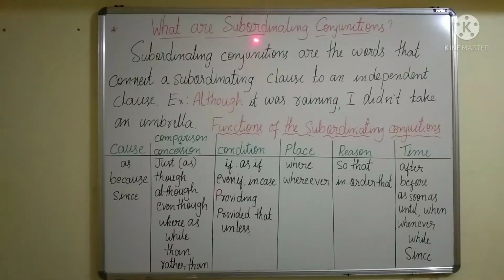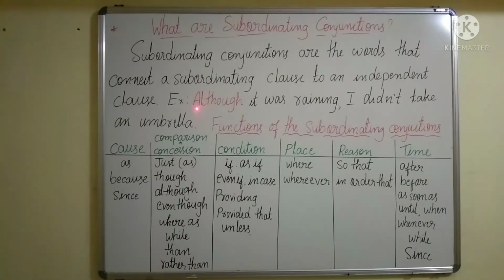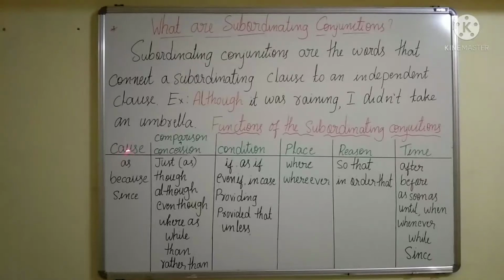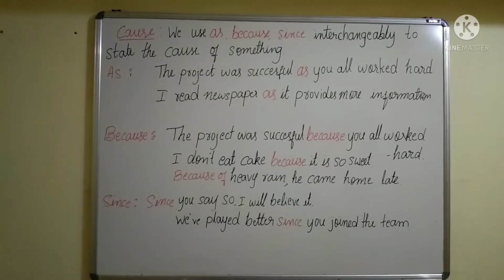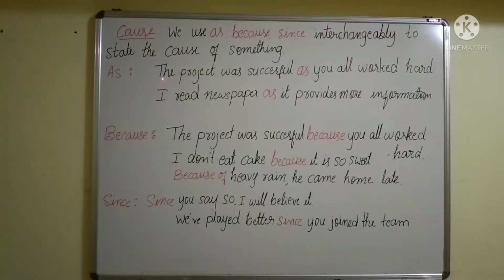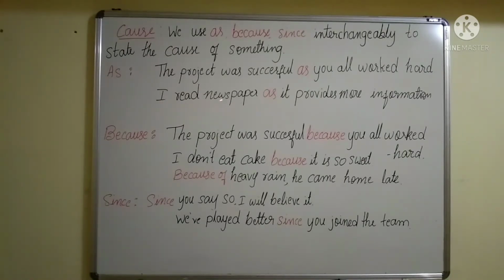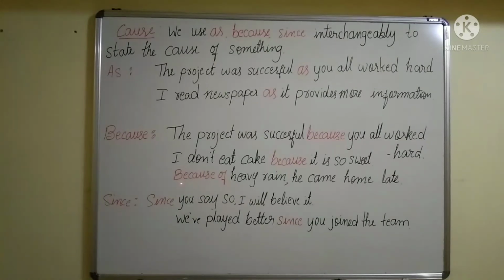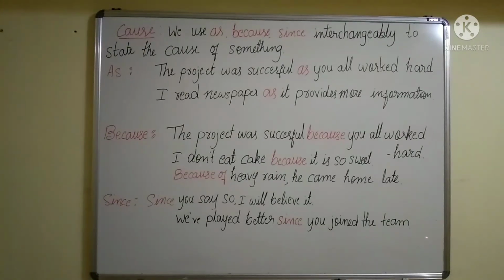Basic English for beginners class -30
Subordinating conjunctions part -1
How to use AS, BECAUSE and SINCE in sentences to state cause &effect.